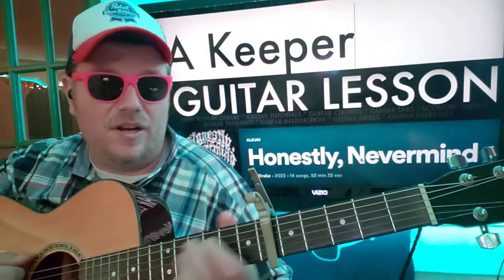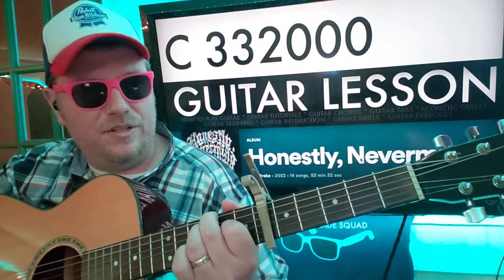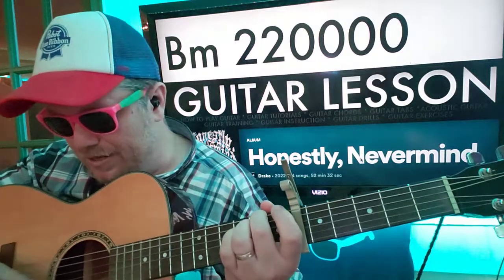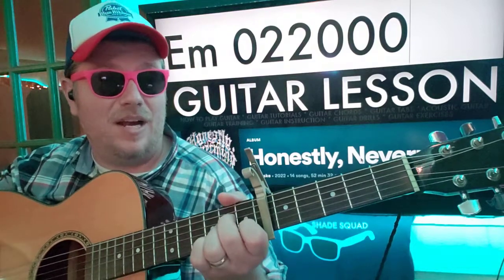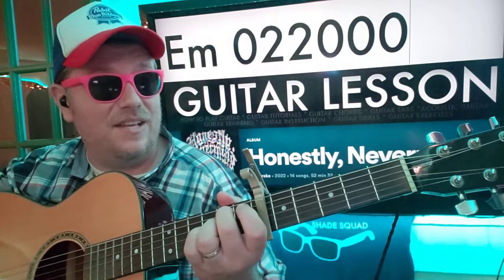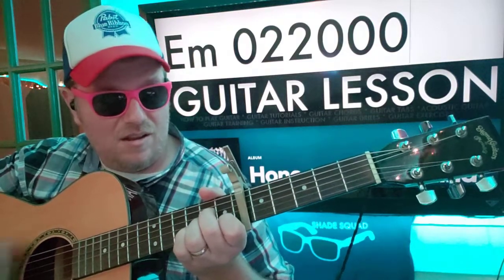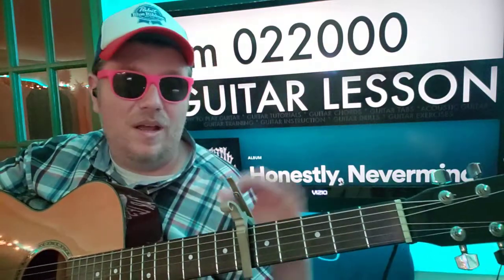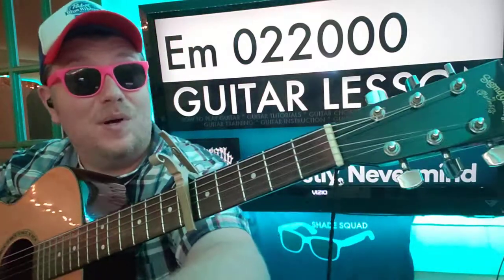How To Play A Keeper - Drake Guitar Tutorial (Beginner Lesson!)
CAPO 6
C 332000
Am 002210
Bm 220000
Em 022000